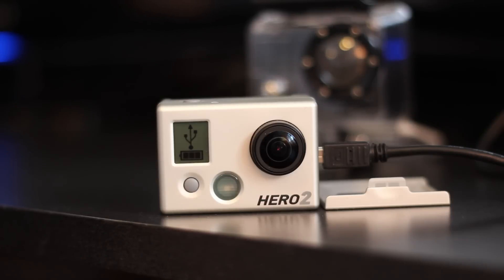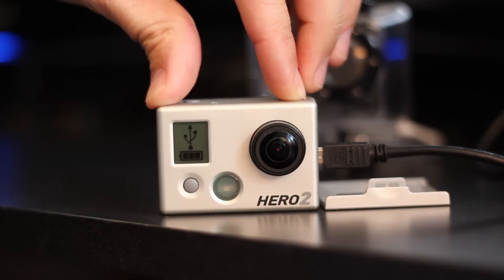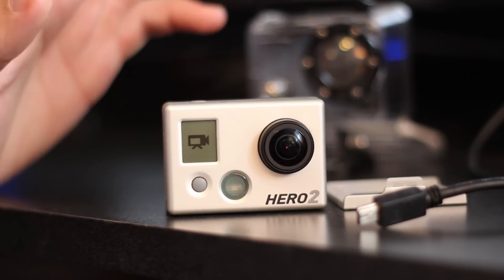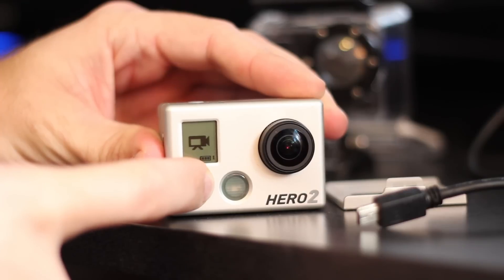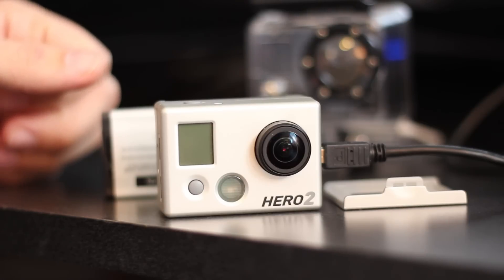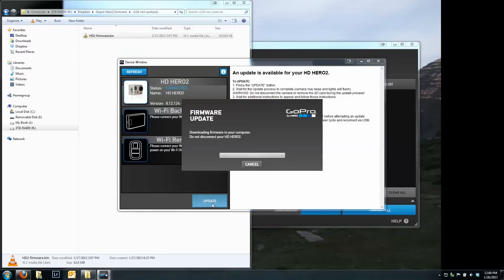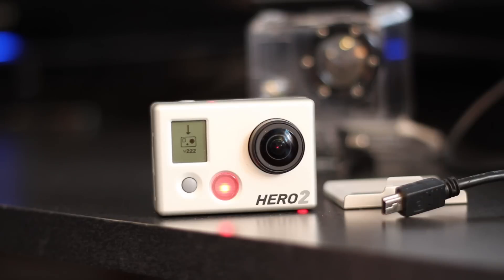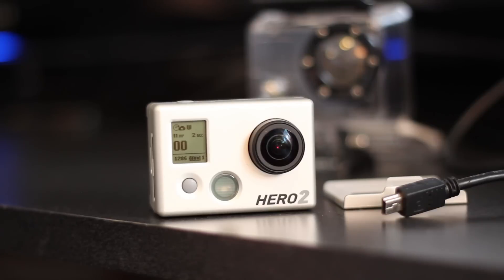GoPro HERO2 Unbrick and Downgrade Method - Firmware Bugs in v222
The first 4 minutes and 28 seconds demonstrate the brick problem and how it occurs.  You can skip to 4:28 in the video to see the solution.  Use a PC, not a Mac as cineform won't work with this trick on a Mac from what I've been told.

The GoPro HERO2 firmware version v198 added Protune, but had freezing and bricking issues as well as the "one button on" bug.  The version v222 released in January, 2013 also has bugs including a "one button on" bug which happens less often, but still happens.

Downgrading from v198 to v124 or v70 worked with the manual method of holding the shutter button when power on the camera, but when you try this downgrade when already on v222, you *might* get a bricked camera that won't record or turn off properly.

This video shows how to restore firmware version v222 or any other version to your HERO2 via Cineform Studio on a PC (Mac version won't work apparently), but you must follow all the steps shown in this video, or it will probably fail.

UPDATE: I first made this video not knowing how to get any other version other than v222 on the camera and working.  I have added annotations along the way explaining how to get any version working, including v124 listed below.

v124 download for anyone who wants it on the camera instead of v222.  WIFI support without Protune.

If your Cineform reports your camera still has v222 on it and won't offer an update, and your camera freezes when you turn it on and you can't manually try a downgrade, put this "version.txt" file in the MISC folder on your SD card, replacing the one that is already on your SD card.  Make sure to unzip this file before you place it on your memory card.  This will trick Cineform into thinking your camera has v70 of the firmware on your camera and will offer to do an update.

Thumbs up if this helped you unbrick your camera.